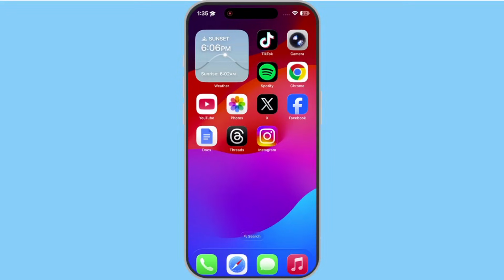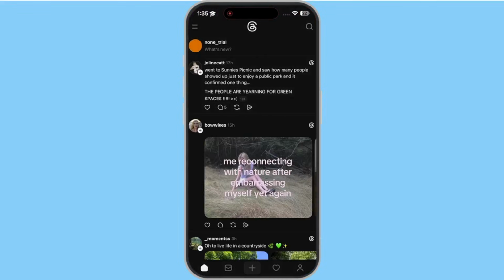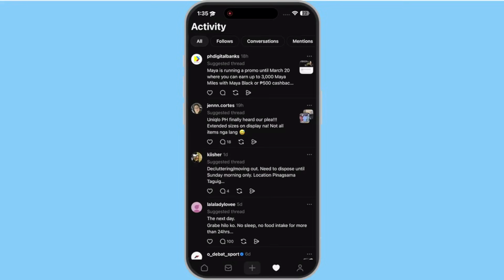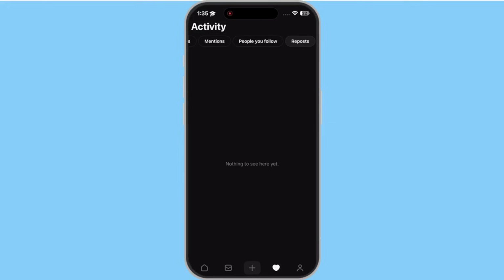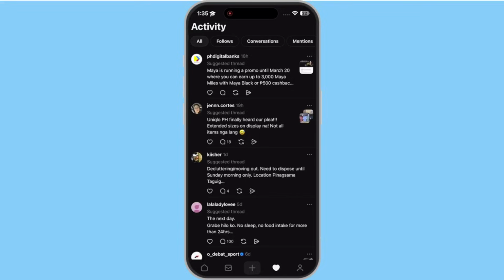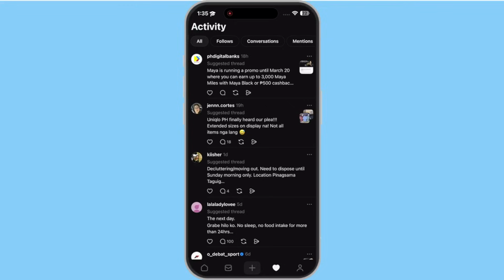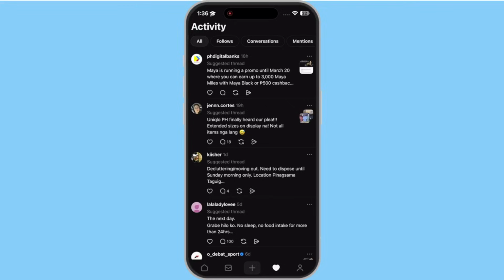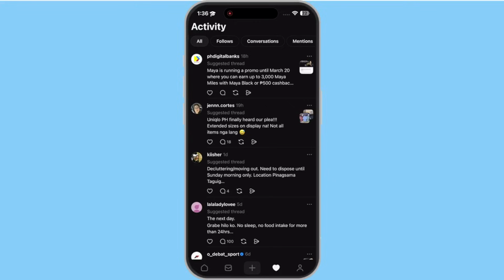How To View Threads Activity [Quick Start]